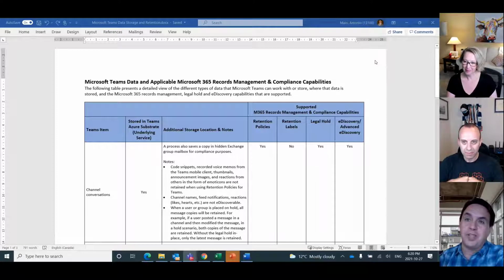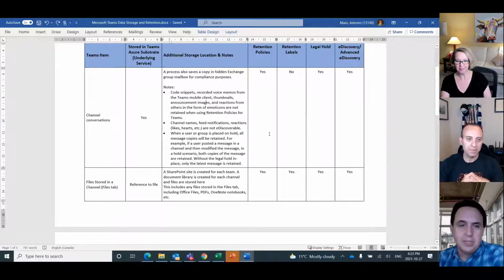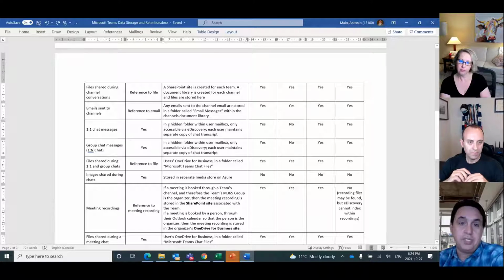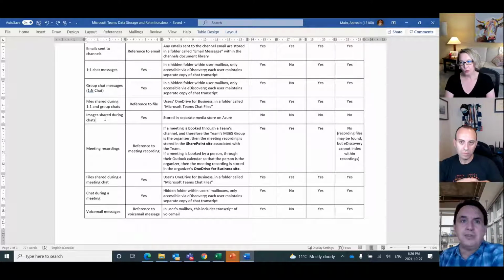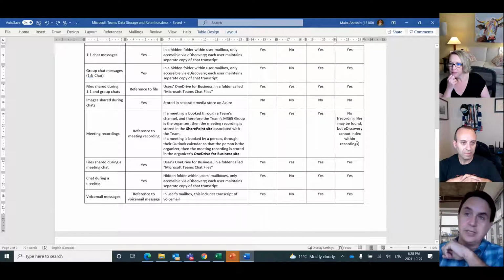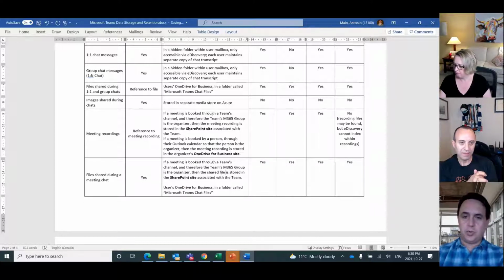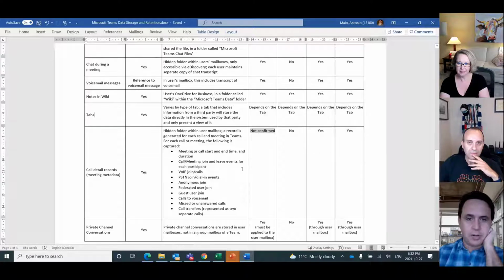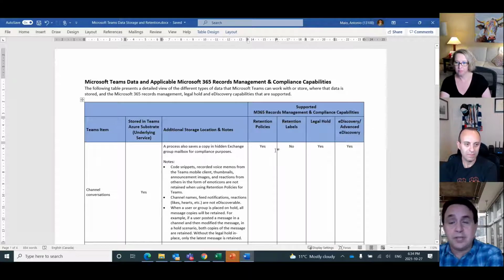Episode # 64 - Can I upload files directly from SharePoint to Teams?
In this episode, we answer a question from our audience how and where I can upload files from SharePoint to Teams. We explain the architecture of Teams backend and the scenarios you can move files around or where files are stored in Teams. We expand our discussion to explain where the data storage of all the services is associated with Microsoft Teams.